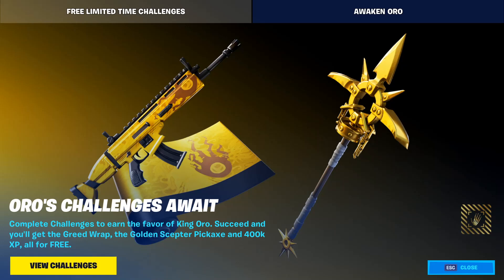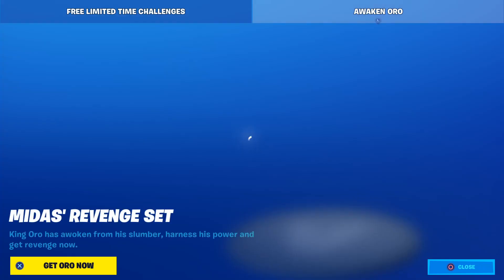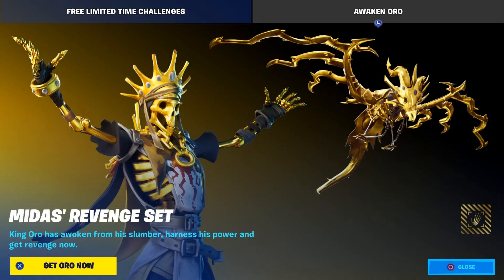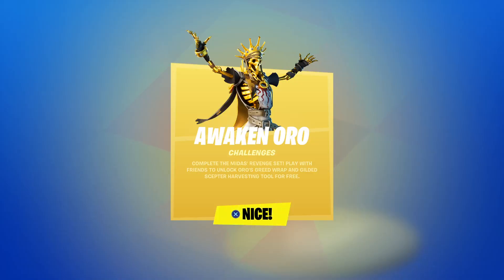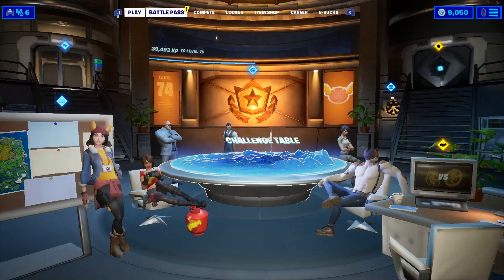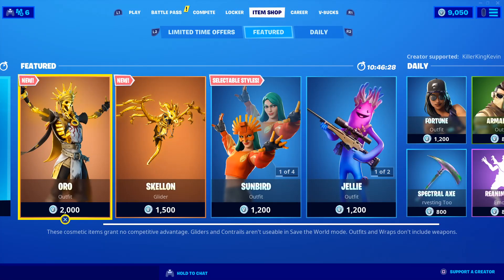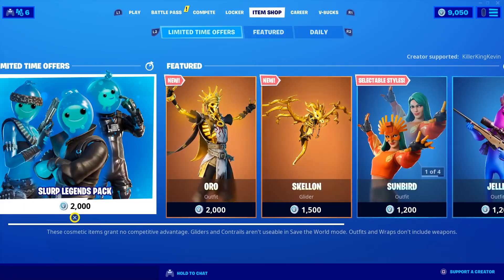New ORO Challenges - FREE 400,000 XP + PICKAXE & WRAP in Fortnite